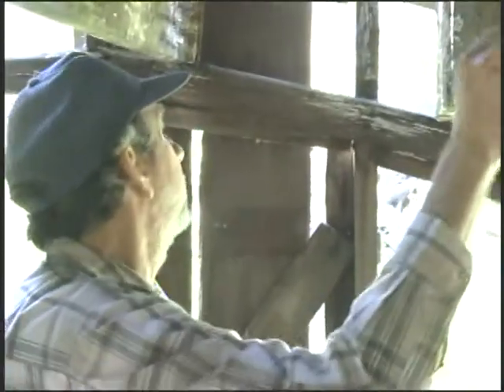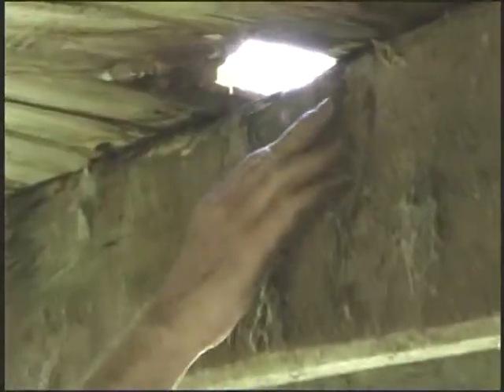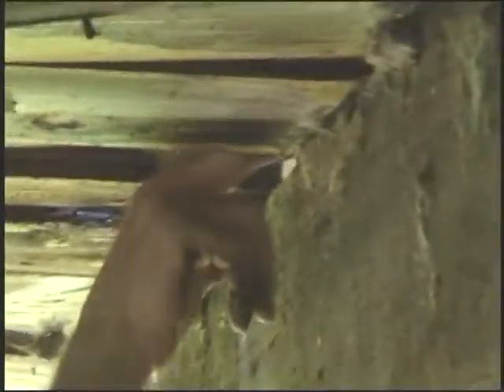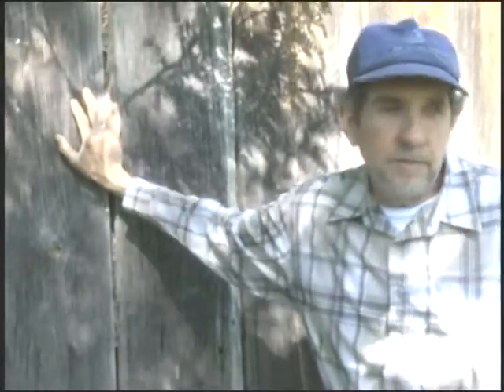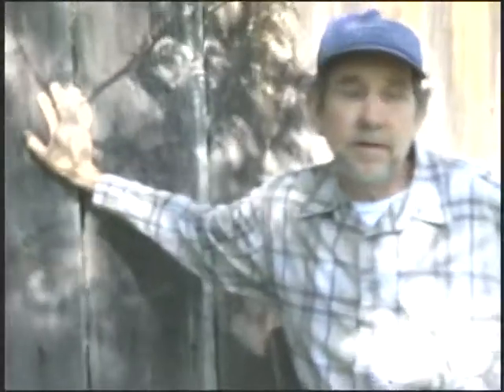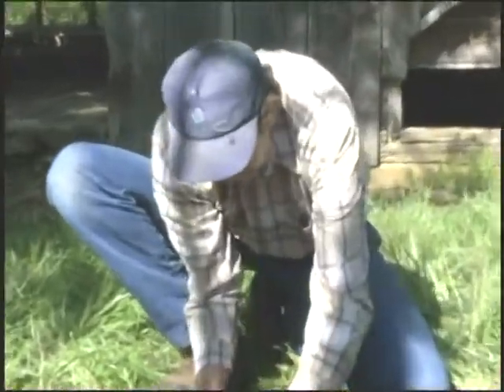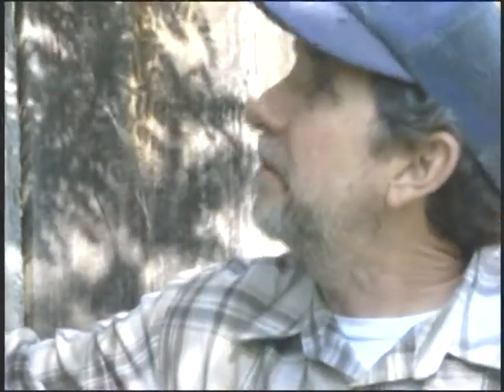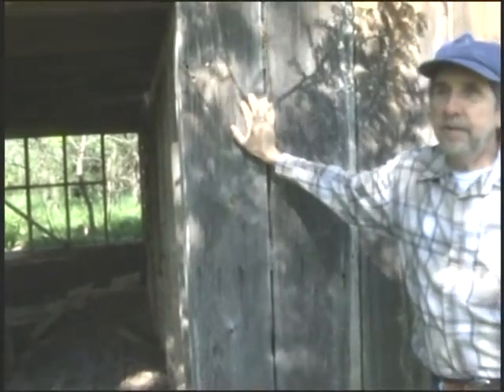A Look At Eli's Farm.mpg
Mockumentary for "The Root and The Offspring" shot spring 2010.